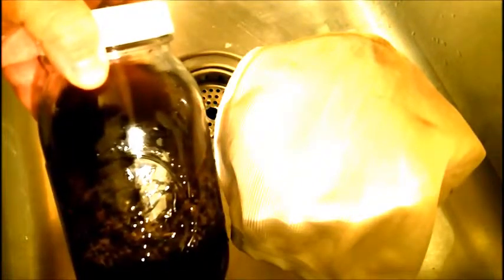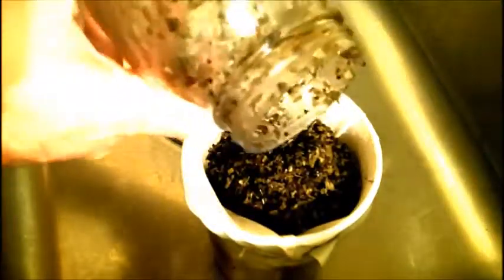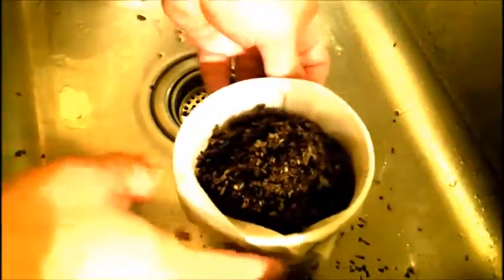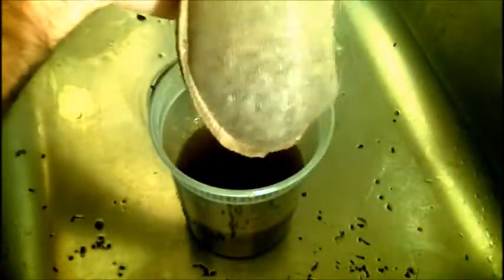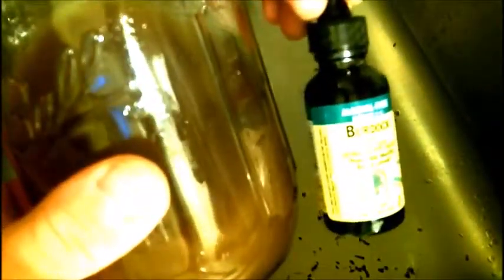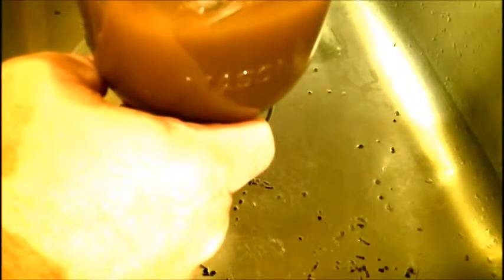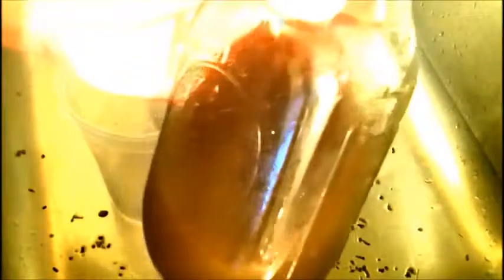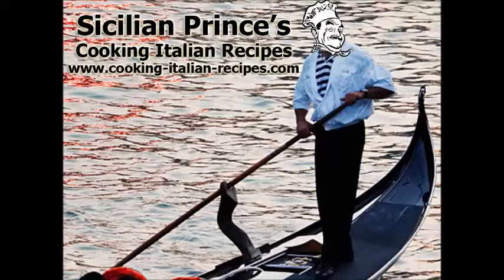DIY Herbal Tinctures - Learn how to make Herbal Extracts - Part 2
In this video, I am demonstrating how to make your own herbal extracts, called Tinctures.